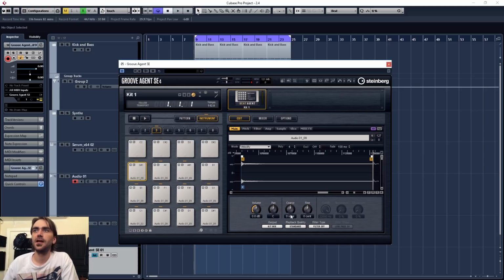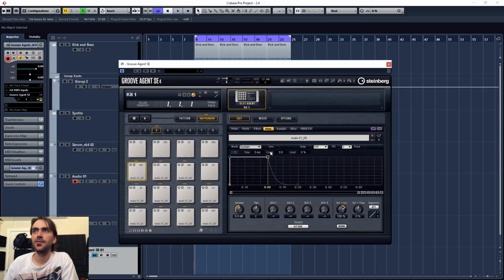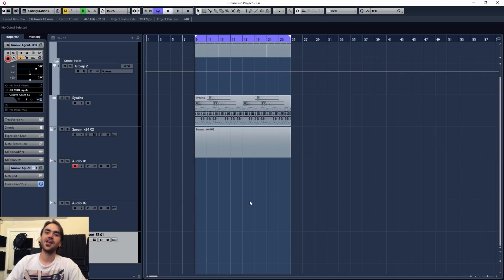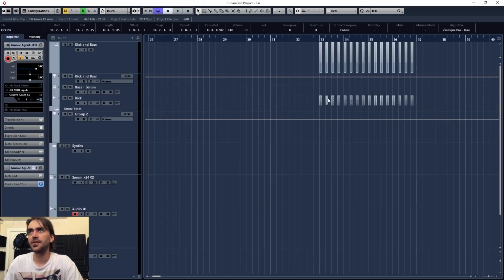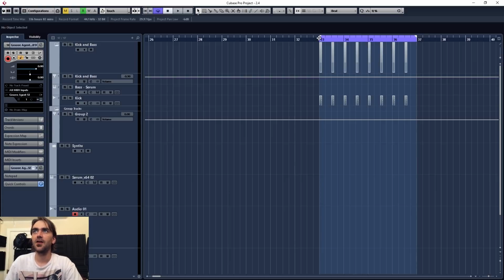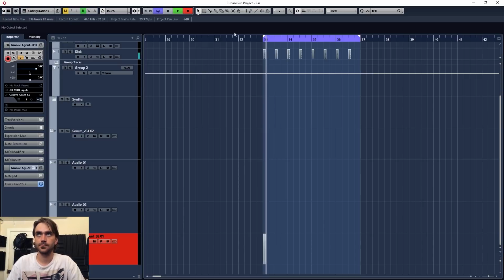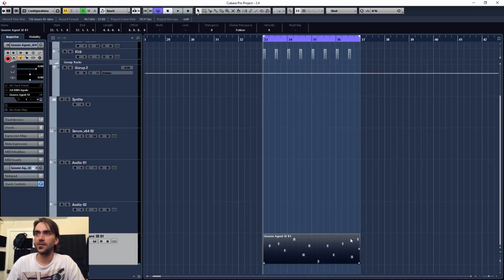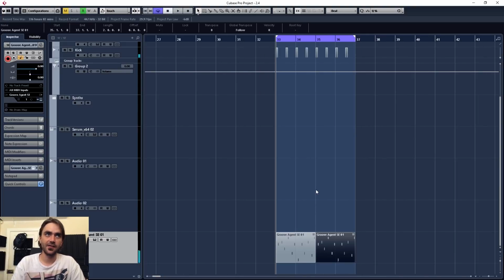Creating Psytrance: Simple Drums Rhythm Sequencing Trick!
Wosup Psy fam! We're back, and carrying on from last weeks Psytrance percussion tutorial, today we are going to learn a trick to sequence the drum sounds we have made!